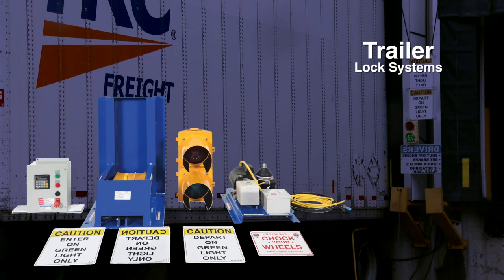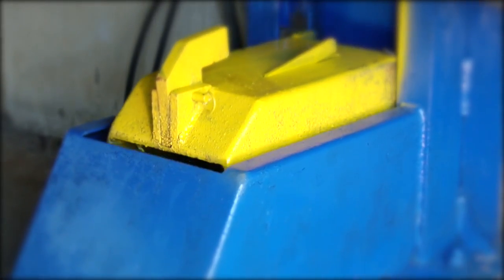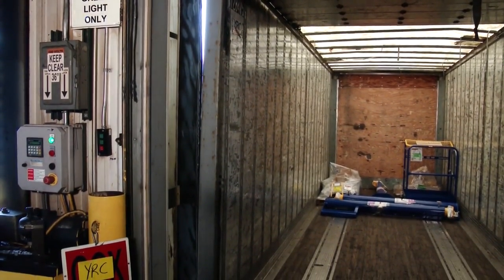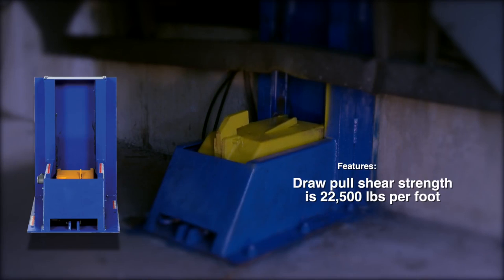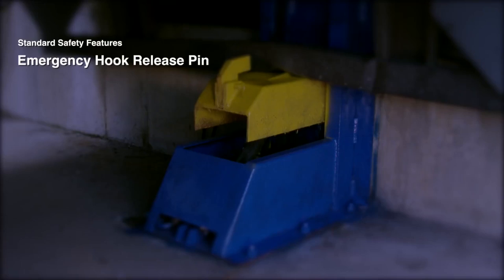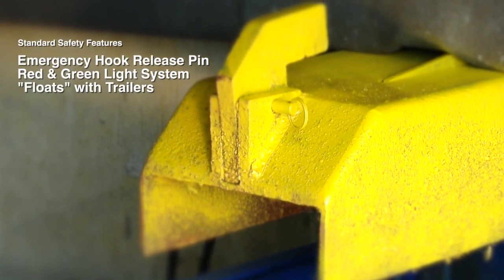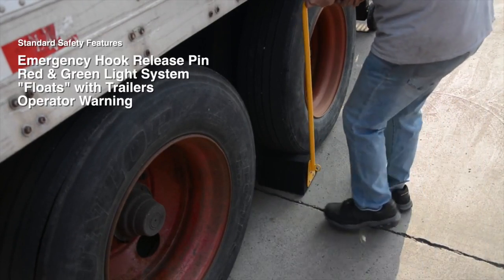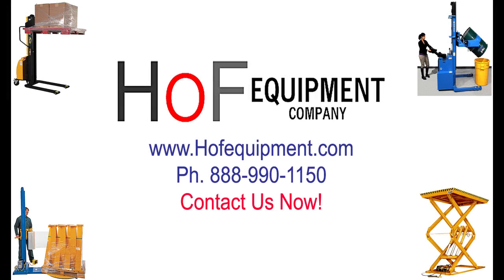Dock Trailer Lock (2025)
The Vestil TL-100-F dock trailer lock is designed to be installed directly in front of the loading dock. A 115v electric hydaulic system lifts the hook bar to capture the ICC bar on the back of the semi-trailer. Trailer lock system has an emergancy hook release pin that allows the trailer to be released in the event of a power outage. This premium quality dock trailer lock is built to provide years of reliable service.

To see pricing and specs for the Vestil TL-100-F Trailer Lock System,